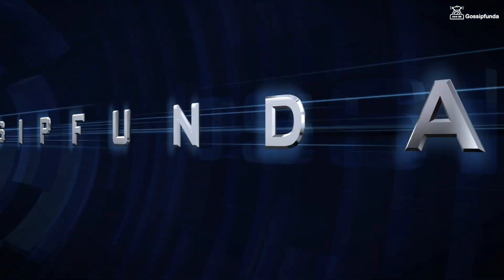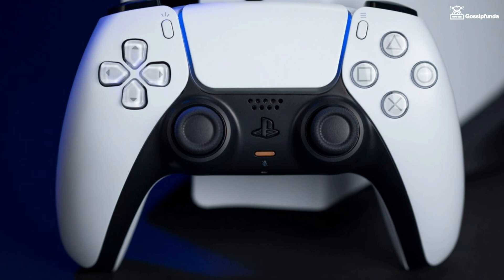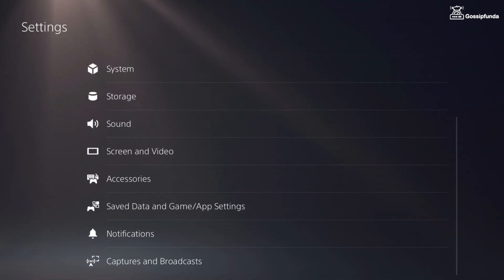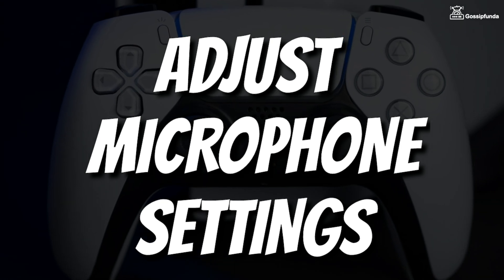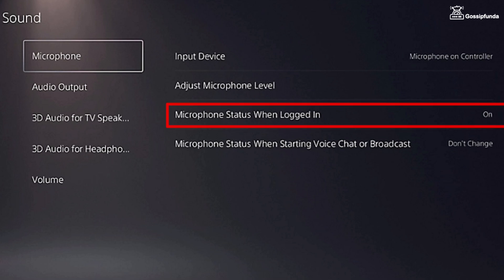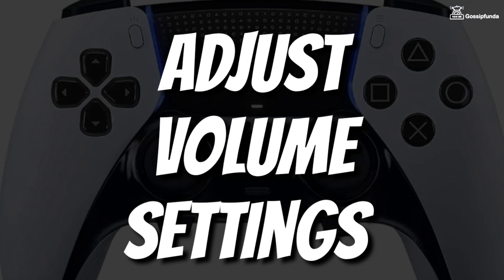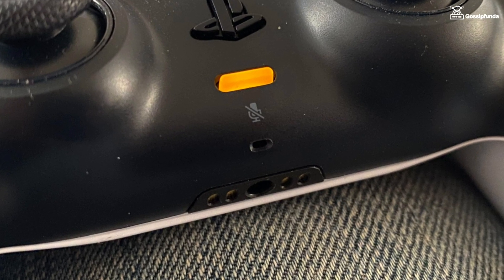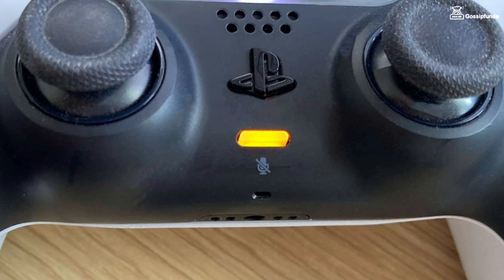PS5 Controller Mic not working- How to fix?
How to fix PS5 Controller Mic not working?
Having trouble with your PS5 controller mic? Don't worry! In this video, we'll walk you through simple troubleshooting steps to get your mic back up and running. Whether it's a hardware glitch, a software issue, or a settings misconfiguration, we've got you covered.

👉 What You'll Learn:
🔹 How to check for hardware issues
🔹 Adjusting mic settings on your PS5
🔹 Updating your controller firmware
🔹 Resetting the controller for a fresh start